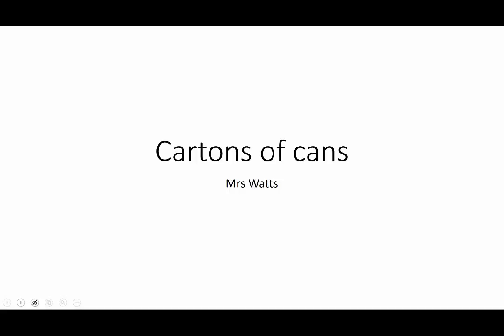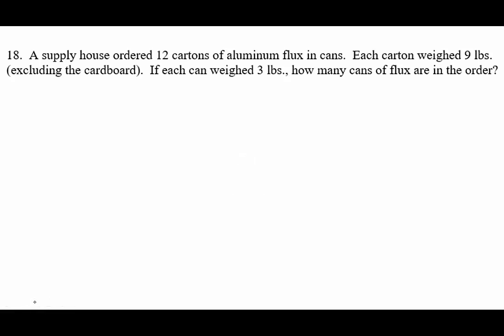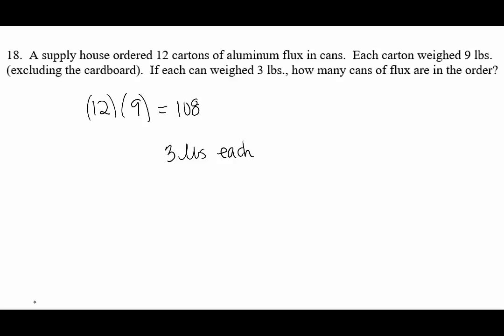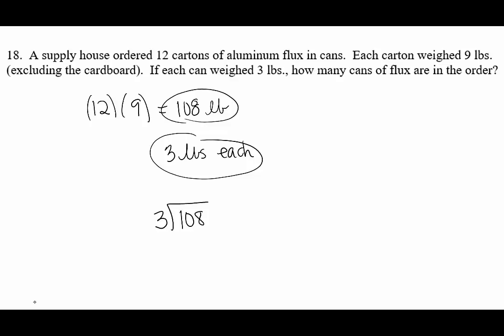Cartons of cans